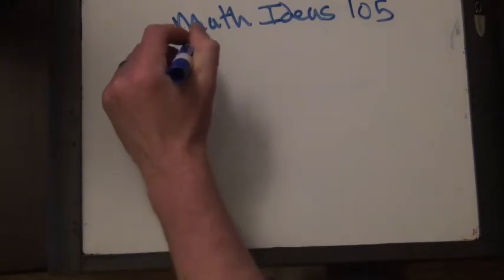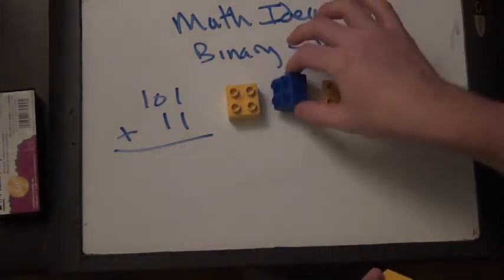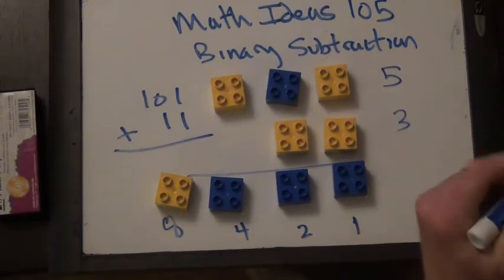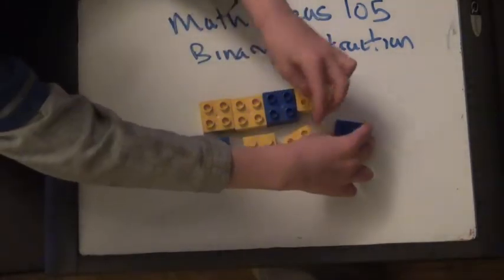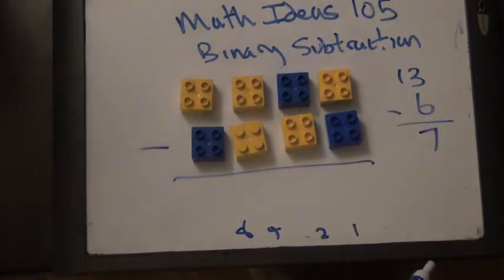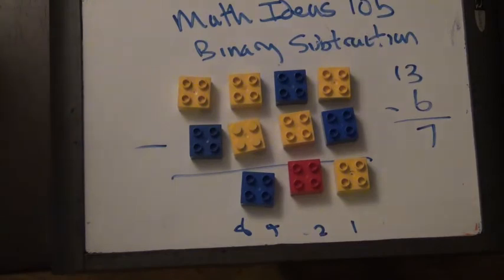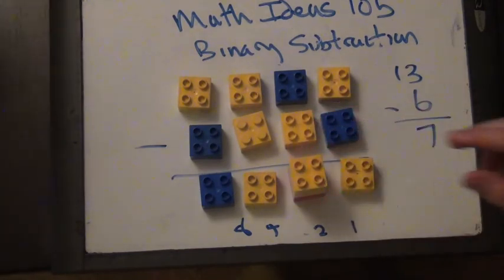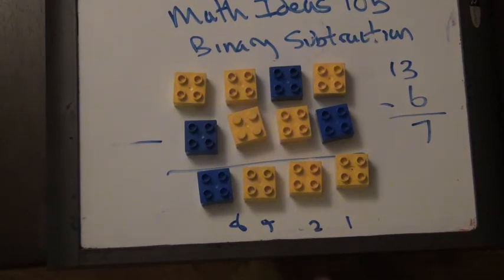MathIdeas105.mov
Short introduction to subtraction in binary for young kids.  We had some people visiting today, so there's a little bit of back ground noise.  We'll probably spend a little time next week reviewing this topic.